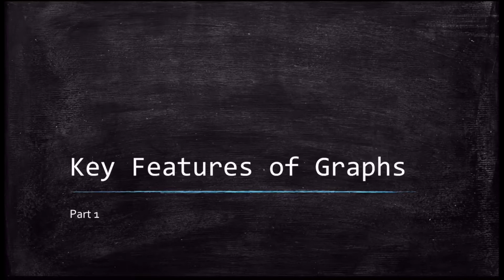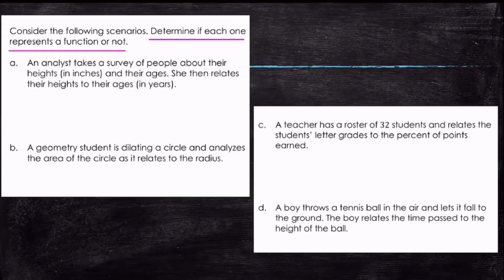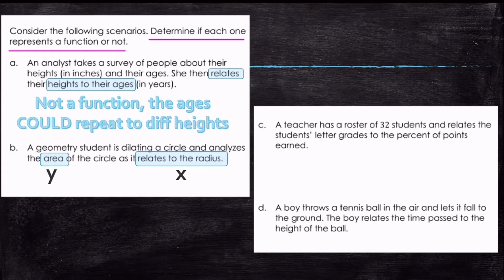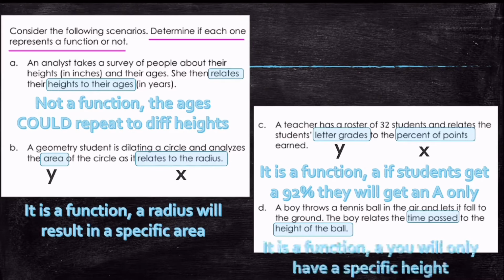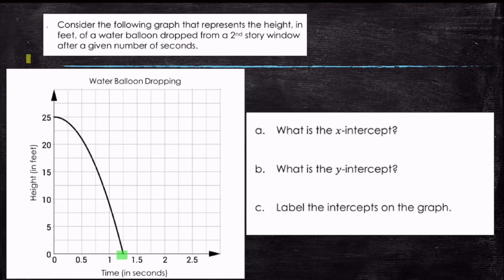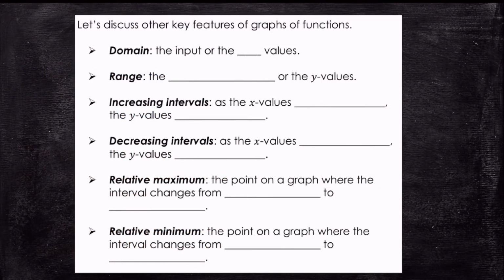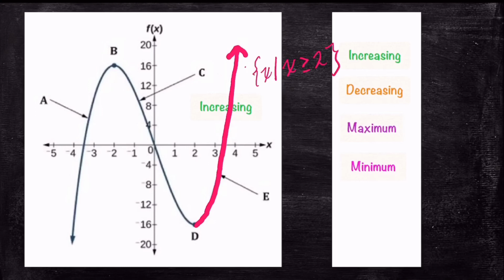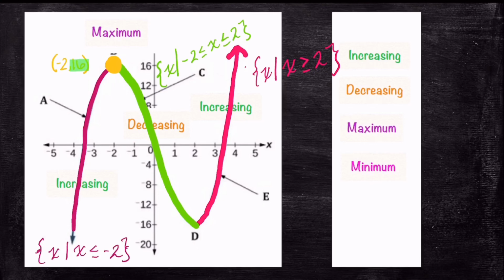Key Features of Graphs